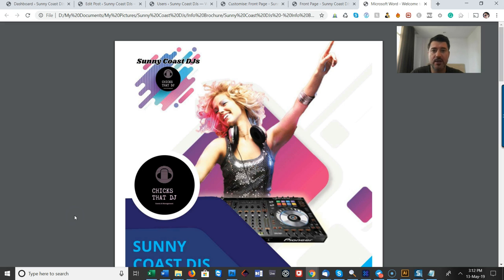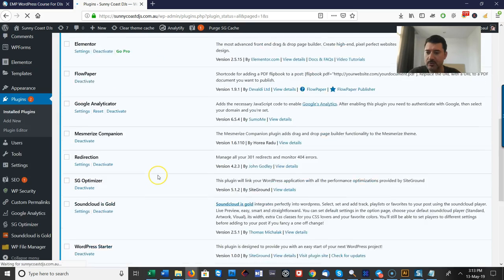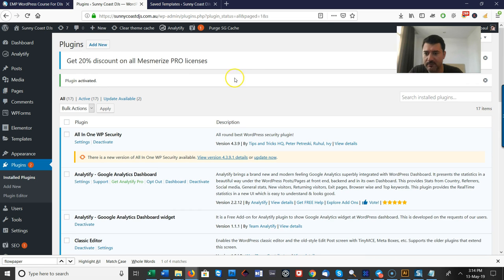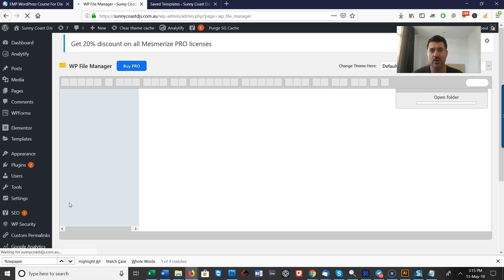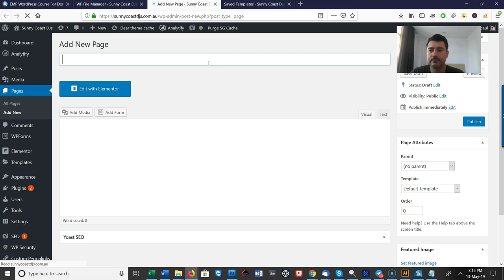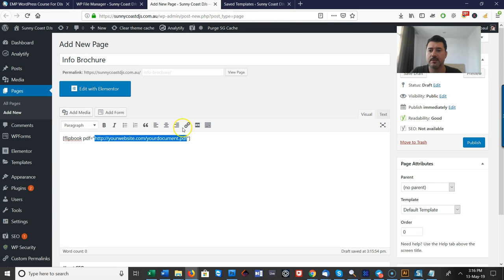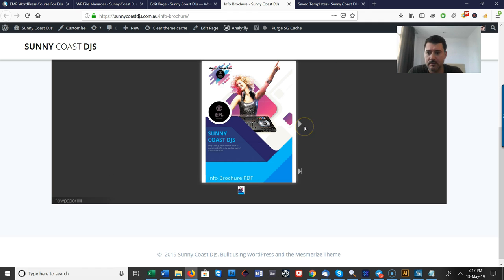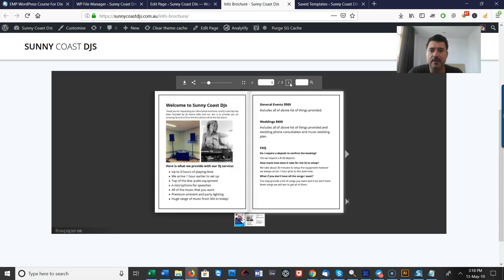Embedding the Brochure to Your Website | EMP FREE WordPress Course For DJs